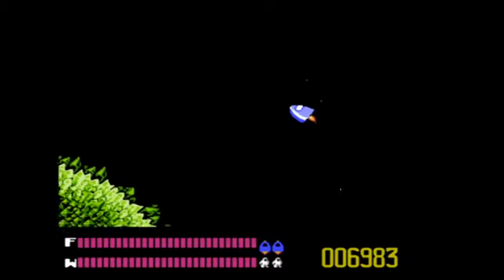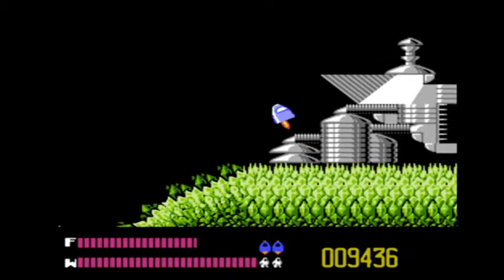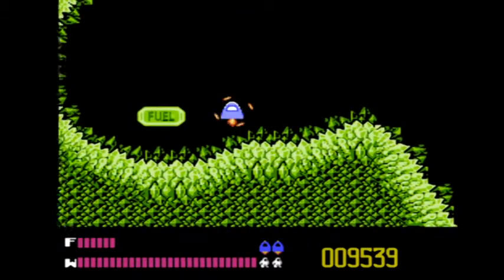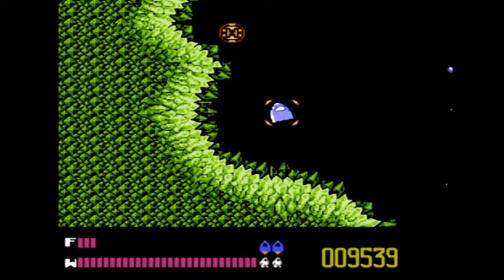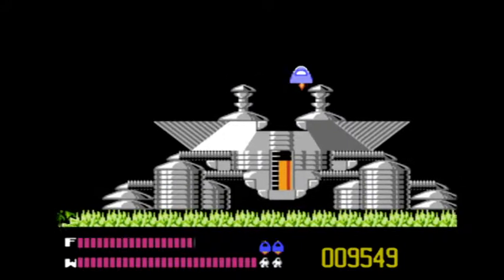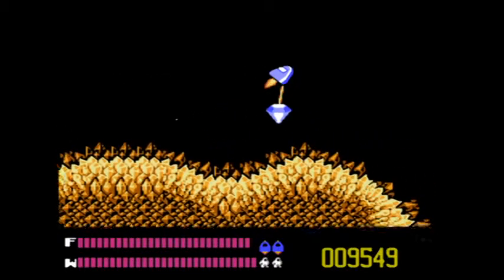Magma streamed: Solar Jetman - TSftGW (nes) Part 5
My time on the moldy, spikey cheese ball goes almost too well.  I get punished later.